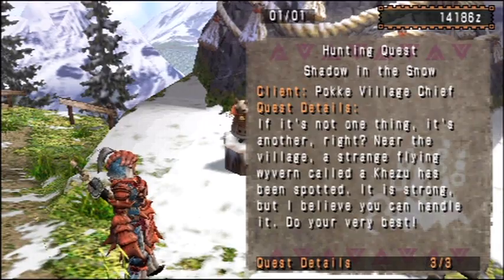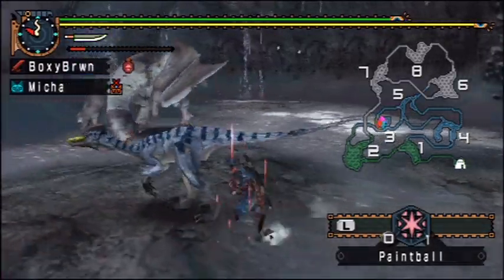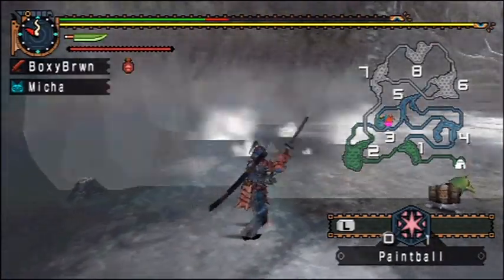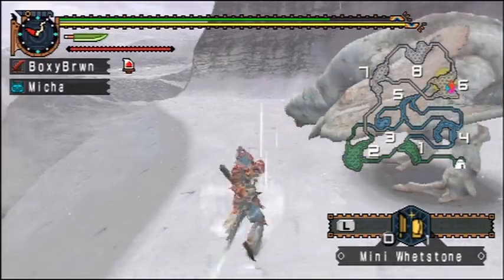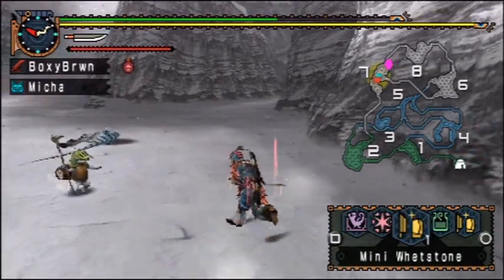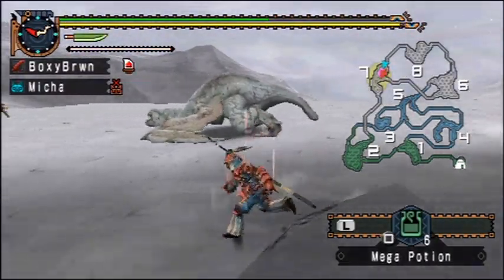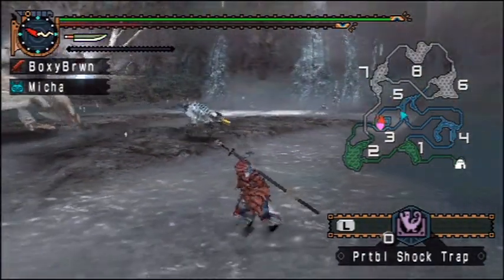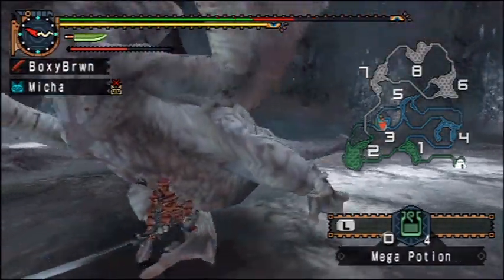Monster hunter: Freedom unite Live commentary. 20